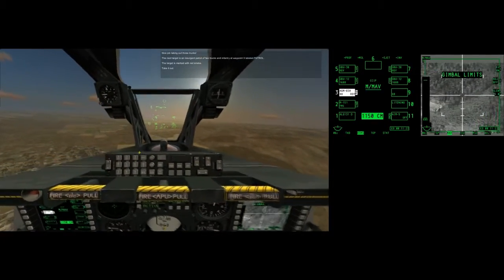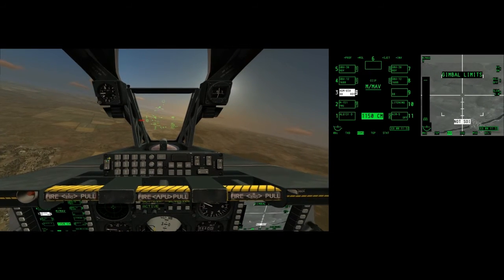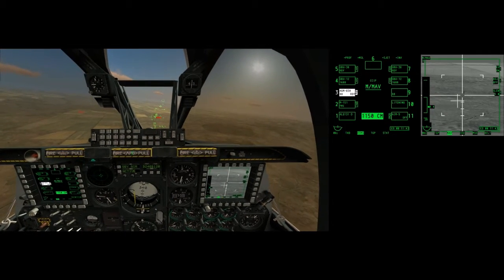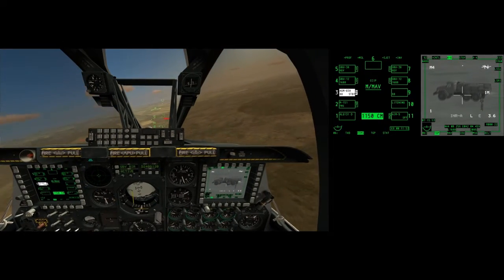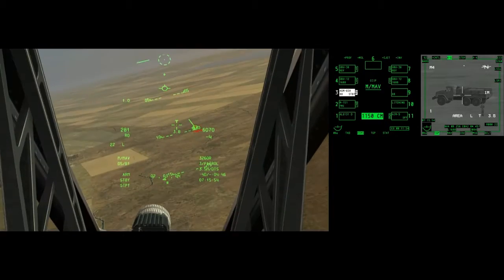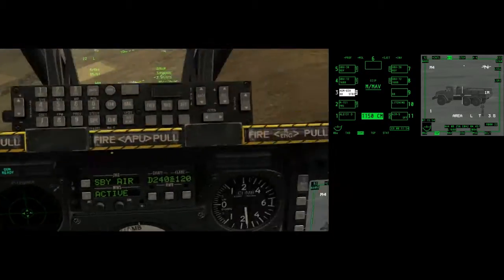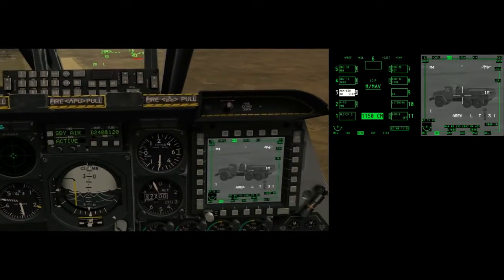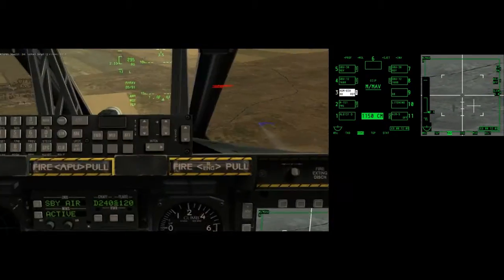DCS Guide 4 of 10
DCS cont.